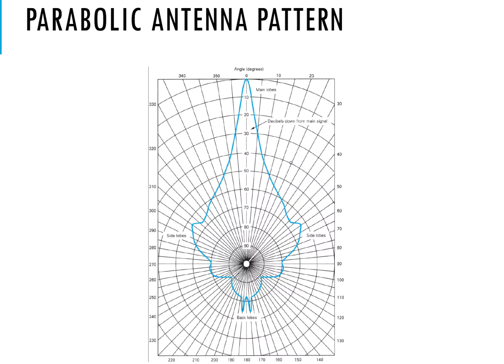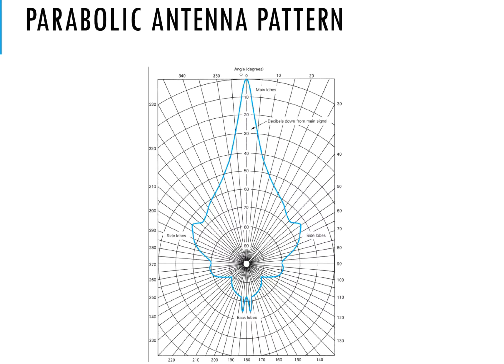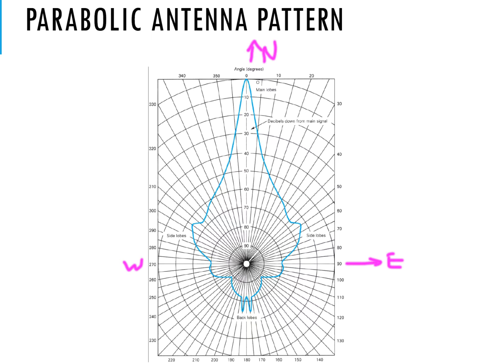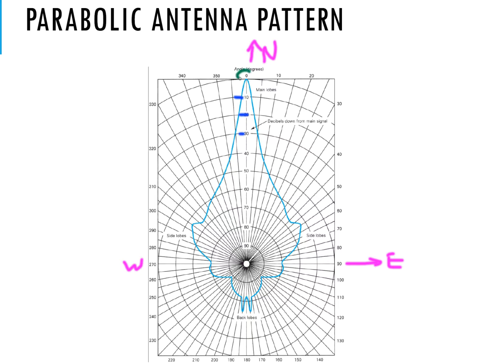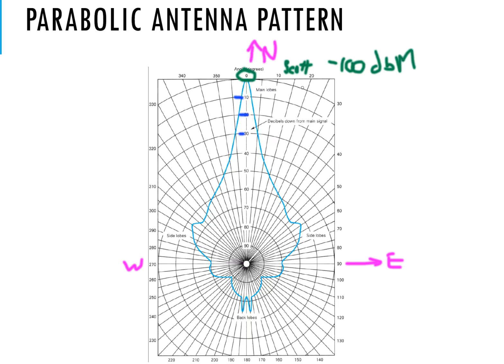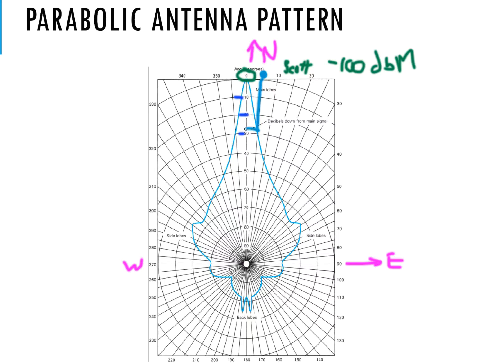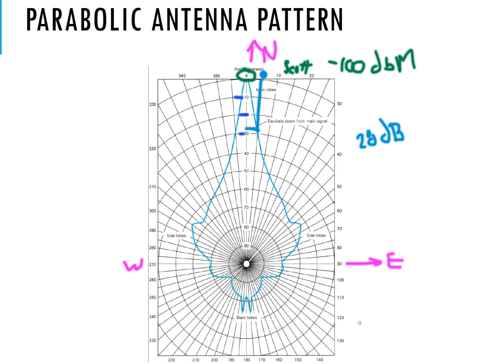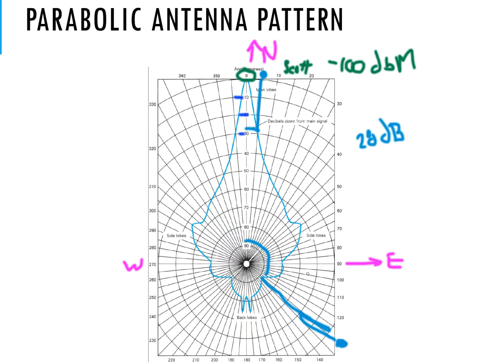IFT372 - How to read antenna gain charts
For fellow Wireless Communication students, a quick video demonstrating how to read antenna gain charts.